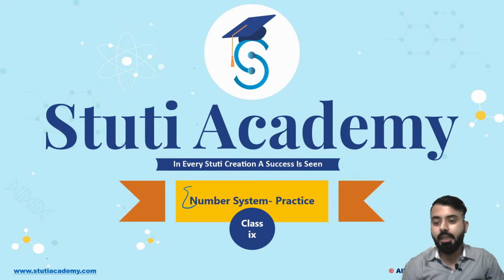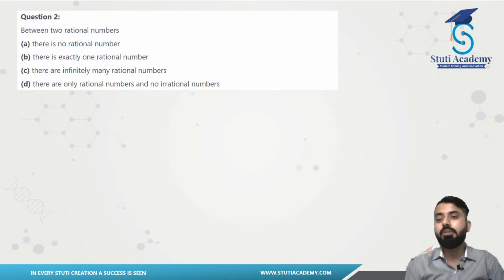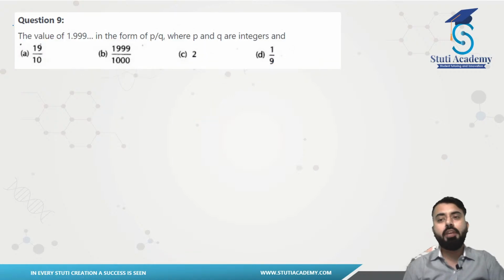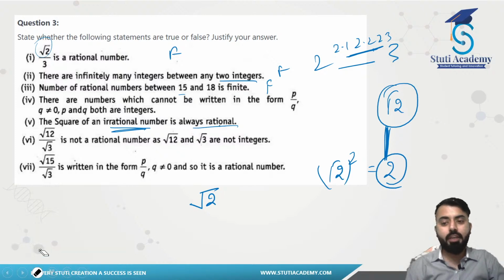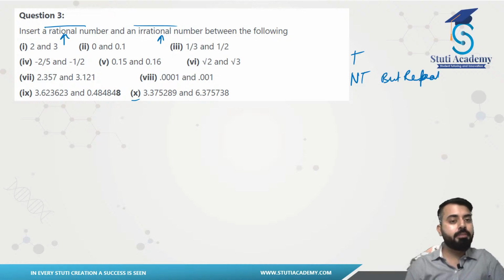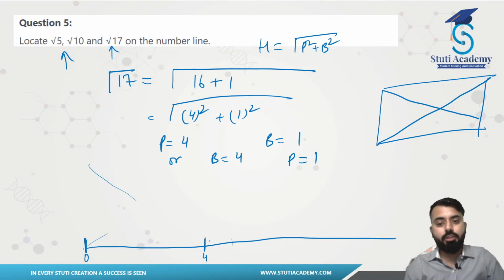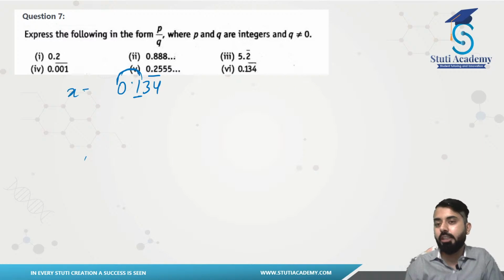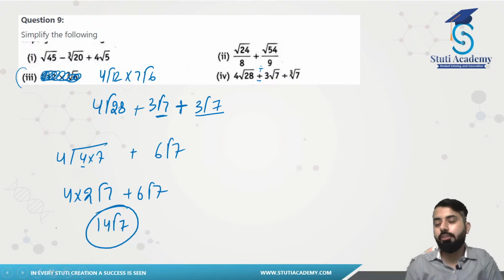Class - 4 | Number system (Chapter 1) for Class 9th | Class 9th Maths | Stuti Academy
Hello Everyone!

Here is Mr. Vikas, your mathematics teacher.

Today, he'll be starting with Chapter-1 that is Number System for Class 9th students.

Watch this video with full concentration as it forms the basic concepts of mathematics.